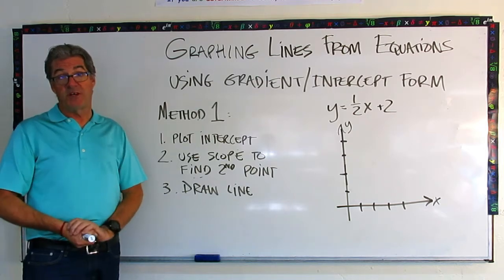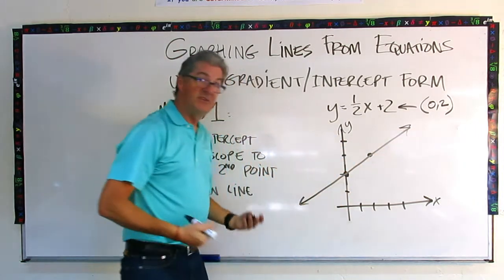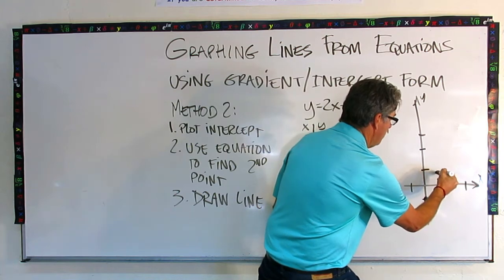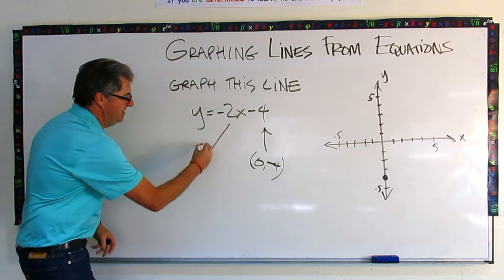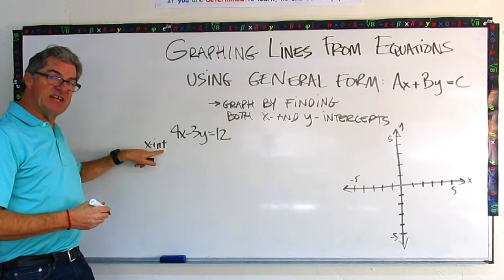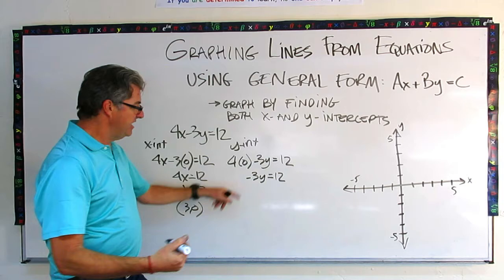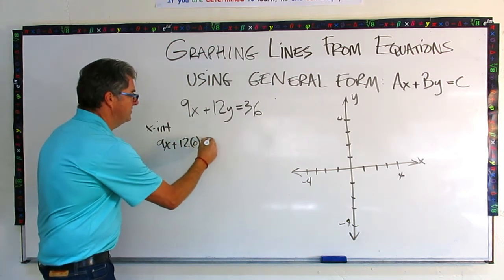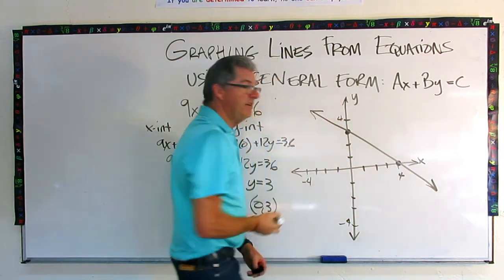Using Equations to Graph Lilnes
Explains various methods for using gradient-intercept and general form equations to create line graphs.